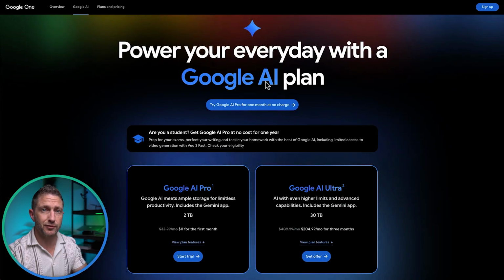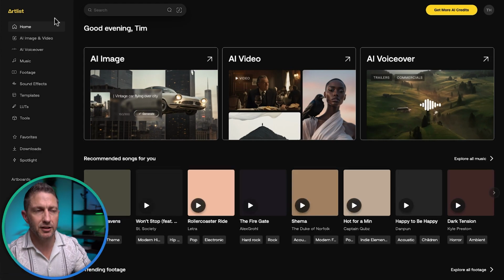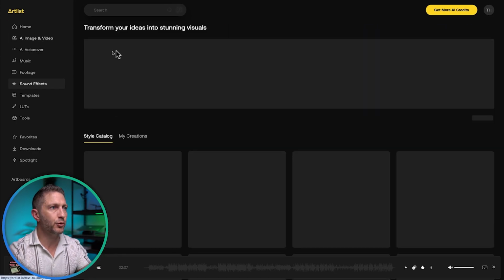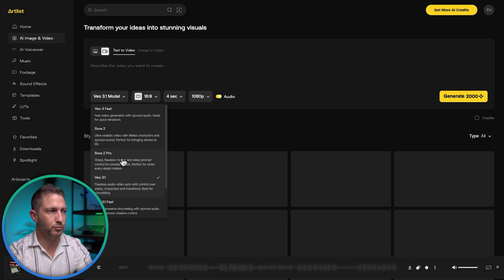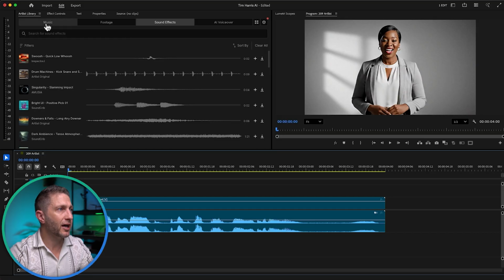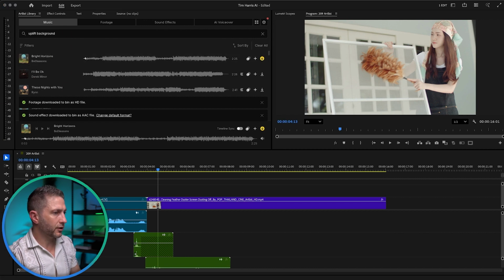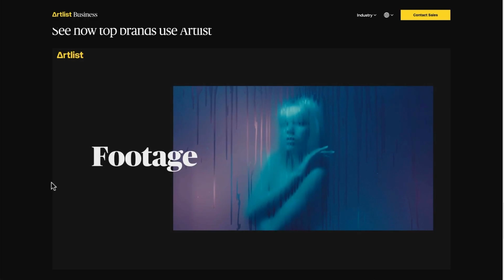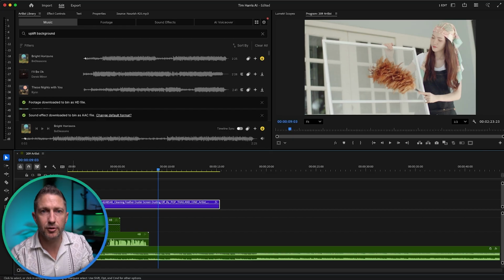How to Get Veo 3 Cheap | Artlist AI Video for Business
Veo 3.1 on the cheap? In this tutorial I show the most budget-friendly way to use Veo 3.1 using Artlist AI: 2 months free Then I compare it to the pricing of Google AI Studio, Leonardo AI, and Canva. But the real win is using Artlist AI as an AI for business stack: AI video generator, AI image generator, AI voiceover, AI music, and AI sound effects, stock video - one price, one place, with Premiere Pro integration. Learn how to use Veo 3 free at first, then cheap ongoing and why this setup is perfect for creators and teams scaling production.

⏱️  CHAPTERS FOR "How to Use ChatGPT Atlas Browser"  ⏱️

0:00 How to use Veo 3 cheap
0:25 How to get Veo 3 cheap
1:50 Artlist AI video generator dashboard
2:49 How to use Veo 3 in Artlist AI
4:57 Premiere Pro Artlist Extension
5:54 What to do Next
6:52 Artlist AI for Business
7:33 Veo 3 price comparison
8:24 Veo 3 Artlist AI summary
8:51 What to do next